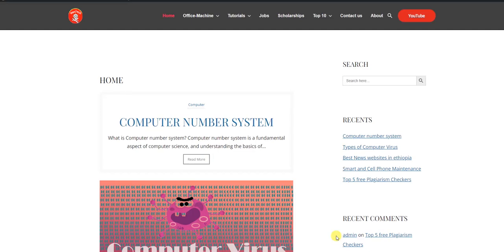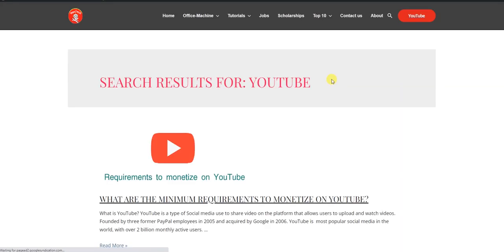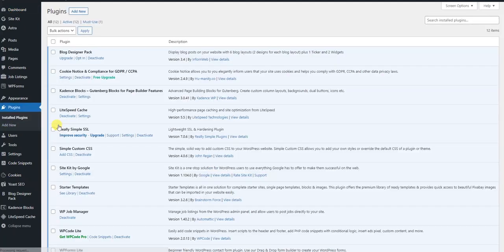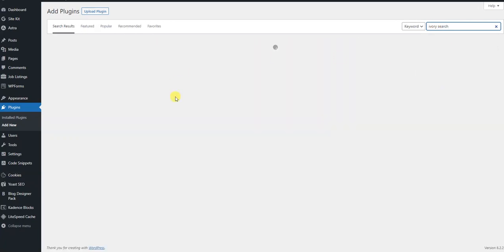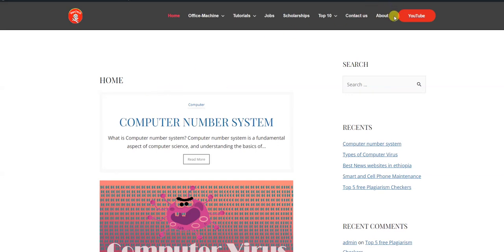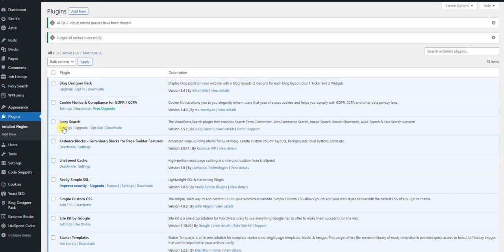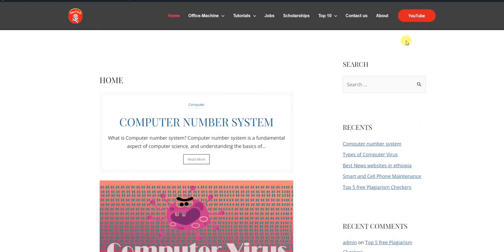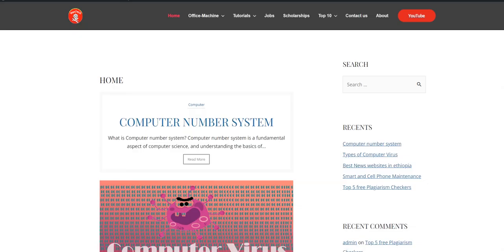how to add search icon on WordPress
NasTech

Microsoft suite Tutorials (Excel, Power point, Word ……..)
Data Analysis Tutorials (IBM SPSS, Epidata, Epiinfo,)
Web development (HTML, JavaScript, PHP….)
Tech review
Office machine (Printer, copy machine and scanner)
Online money making
Video editing
ሰላም የቻናሌ ጎብኝዎች እንኳን ወደ NasTech-ናስቴክ ዩቲዩብ ቻናል በደህና መጡ ::
ቻናሌን ሰብስክራይብ ሲያደርጉ በቀላሉ How to tips, Technology update tips, App review, የሃርድዌር ጥገና እና በአጠቃላይ  በኮምፒውተር፣ ሞባይል እና የቢሮ ማሽን የአማርኛ ምክሮች በነጻ።

@Abrelo HD @Seifu ON EBS @Donkey Tube @Comedian Eshetu- OFFICIAL @Abel Birhanu @Abugida Media - አቡጊዳ ሚዲያ @Abel Birhanu 3 / World News @ebstv worldwide @EBC @ACLIPS @AC @Fana Television @Miko Mikee @Semere Bariaw @Seifu on EBS 2@babi@atr